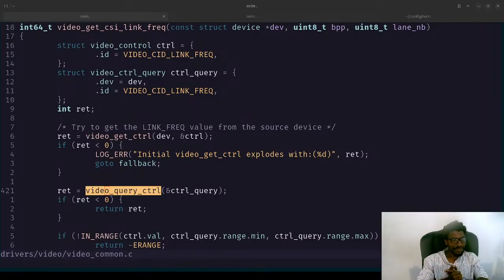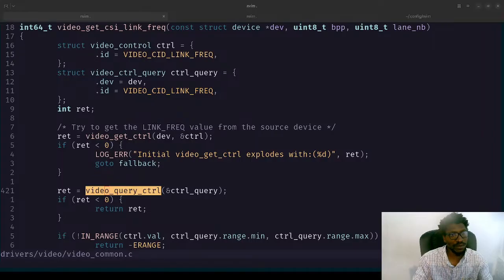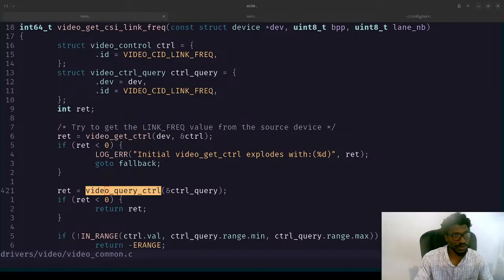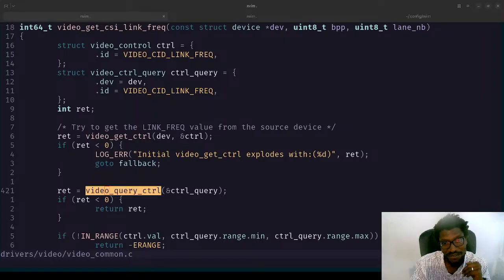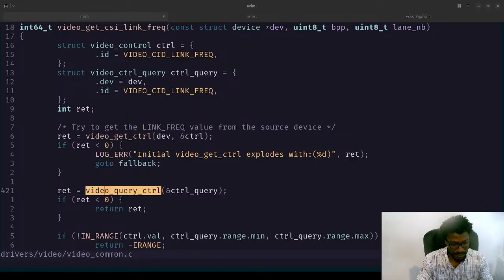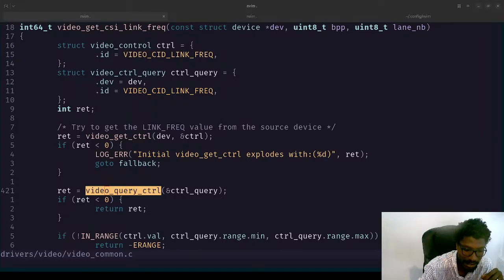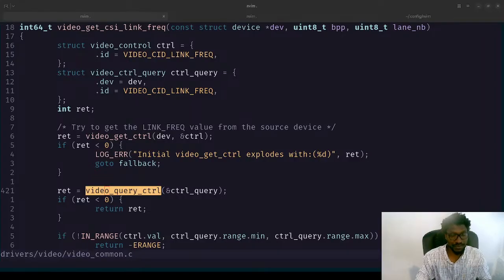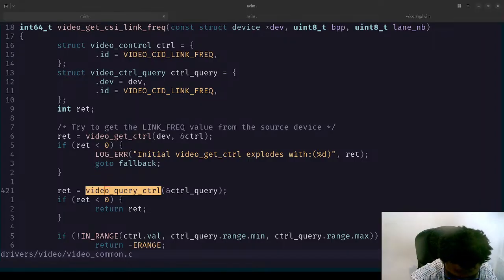Discovering the actual issue in the IMX219 Zephyr PR - Part 3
All this work and we  have been looking in the wrong place! It turns out the Zephyr IMX219  does not even initialize, due to verbose logs we never spotted this before, like last time let's go dig through this and see what we can find! Join me!